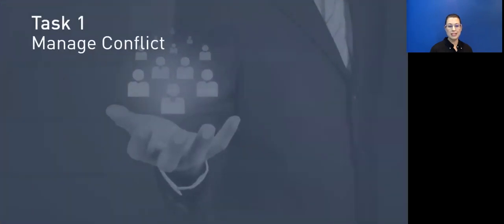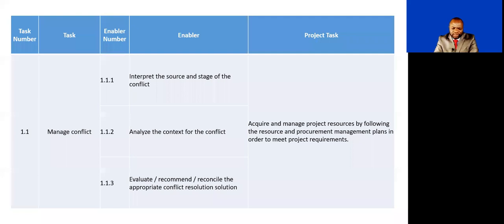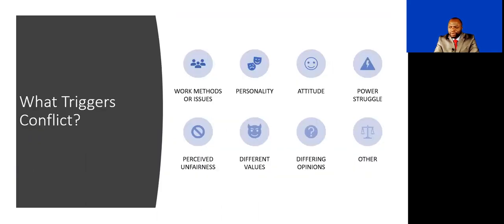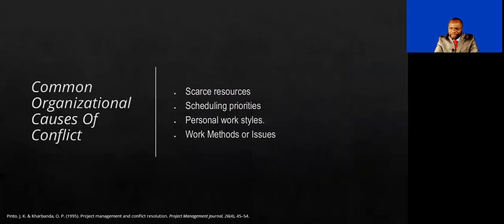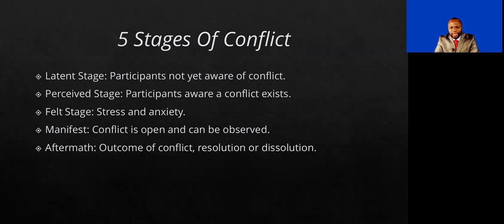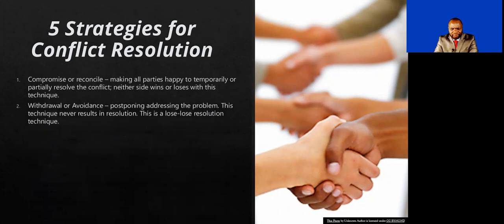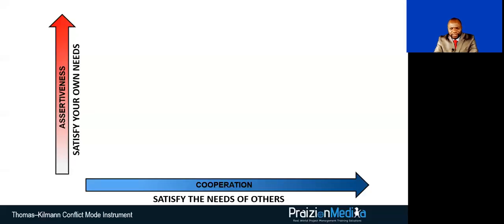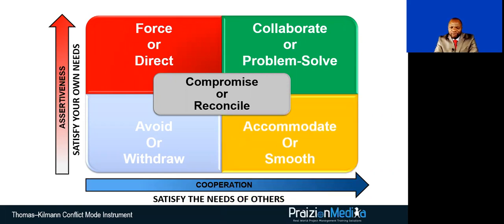Project Management Basics With Phill & Emily - Managing CONFLICT